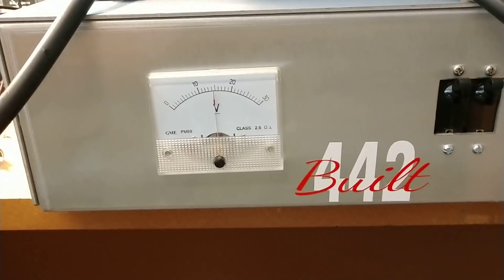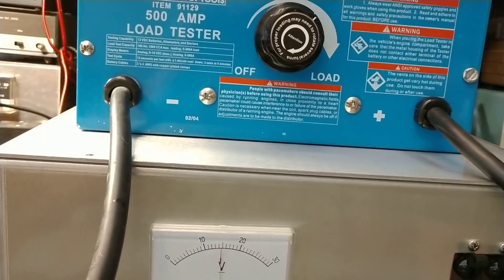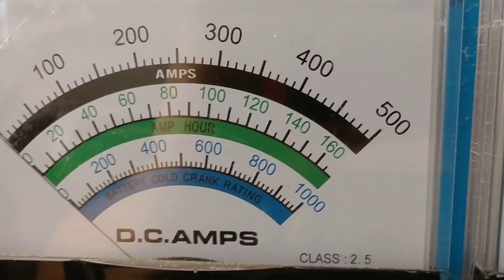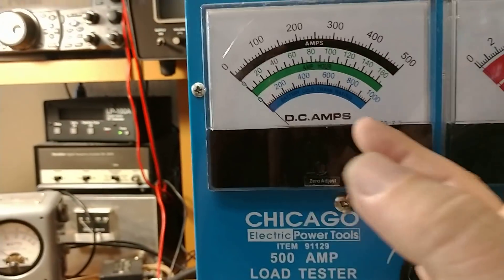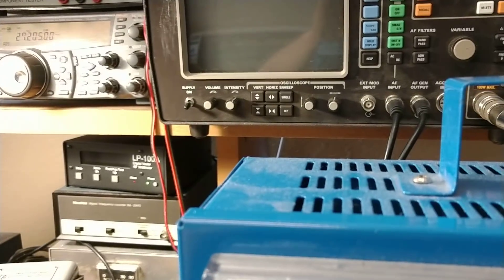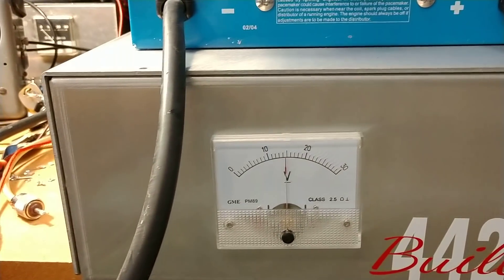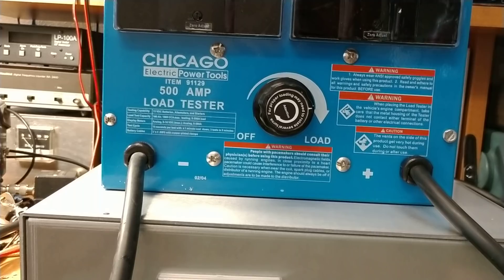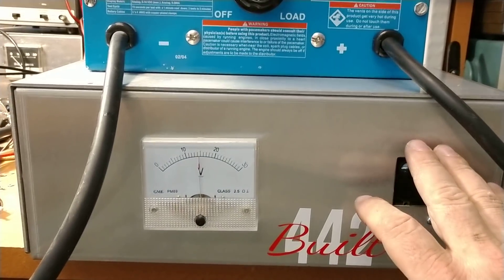500 amp regulated power supply for Kirk .. (take 2)